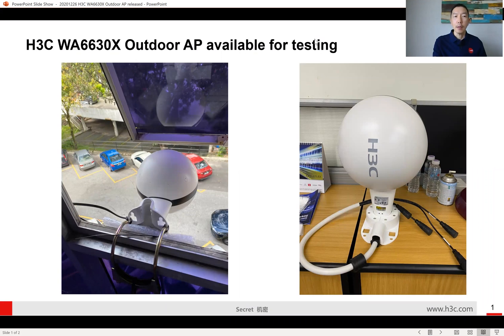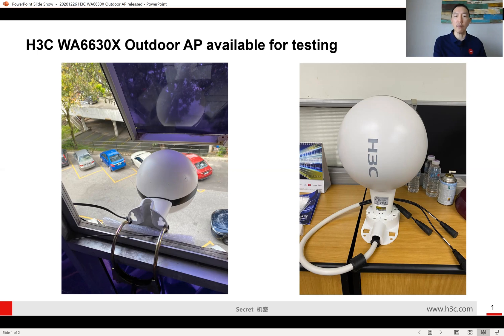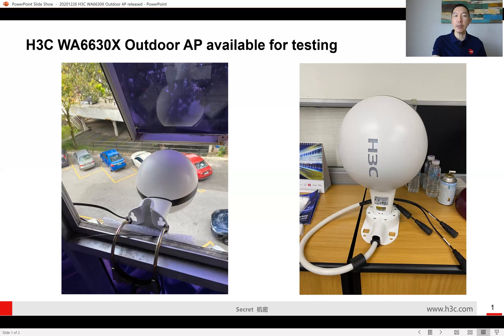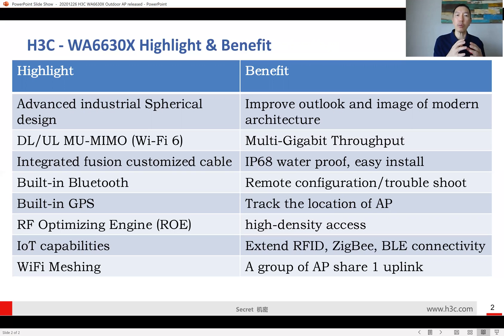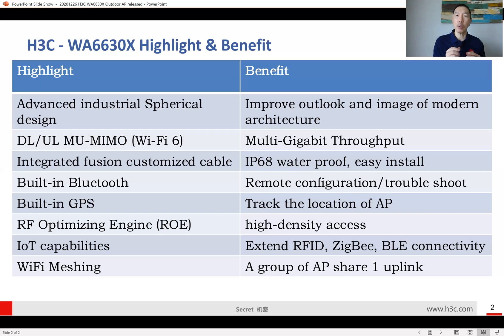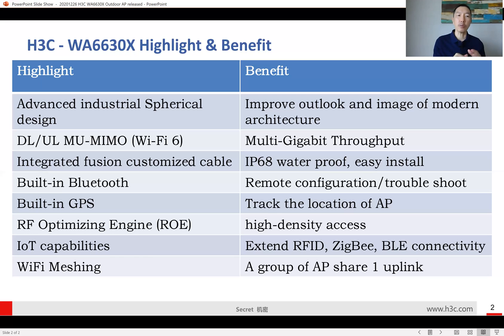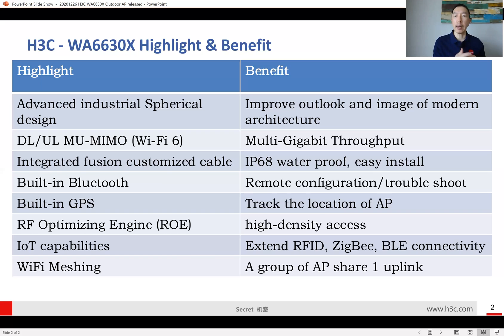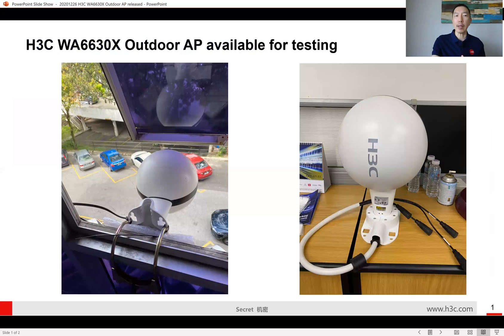H3C WA6630X Spherical Outdoor WiFi6 Access Point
This is very exciting that we finally get the 1st unit of H3C WA6630X WiFi6 Outdoor AP with the best Industrial design with a innovative & fashionable outlook. The units is for our Malaysia Partners and Customers evaluation. We managed to get the unit early this month, having a test in real live environment with satisfying throughput and coverage result.
Highlight  Benefit of the Outdoor WiFi AP
Advanced industrial Spherical design  Improve outlook and image of modern architecture
Integrated fusion customized cable  IP68 water proof, easy install
Built-in Bluetooth  Remote configuration/trouble
RF Optimizing Engine (ROE)  high-density access
IoT capabilities  Extend RFID, ZigBee, BLE connectivity
WiFi Meshing  A group of AP share 1